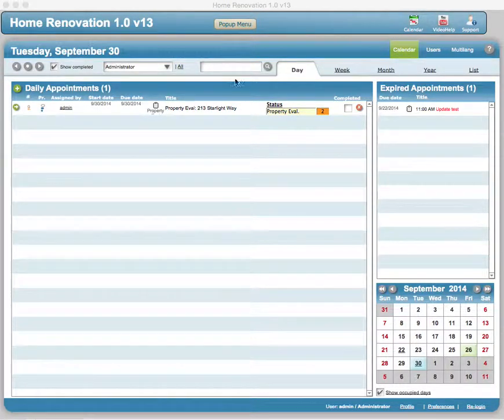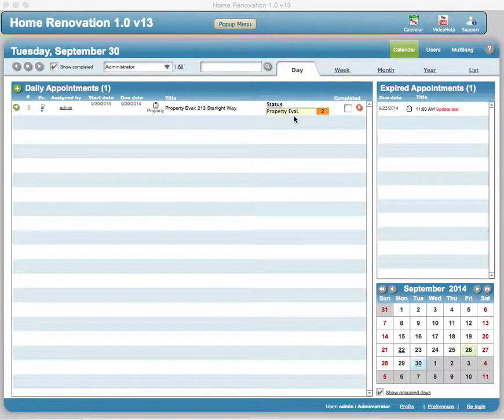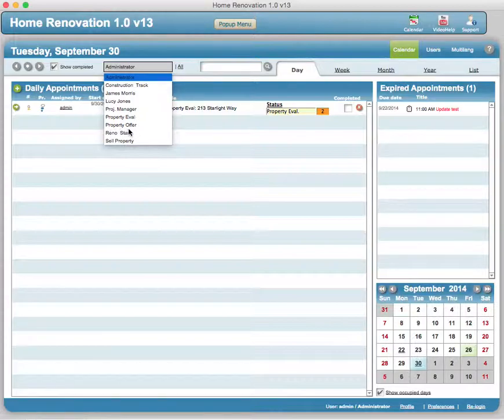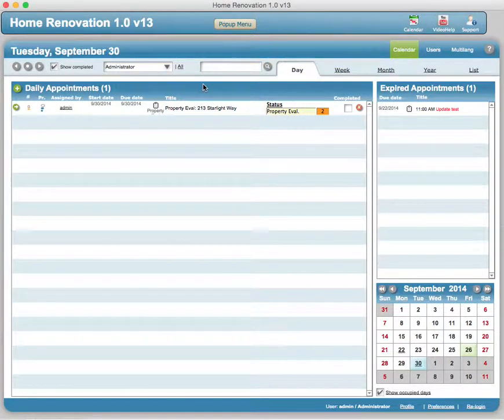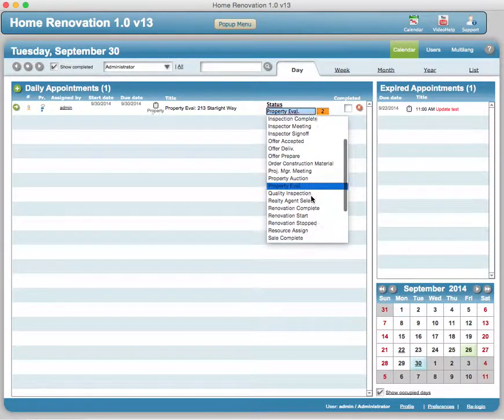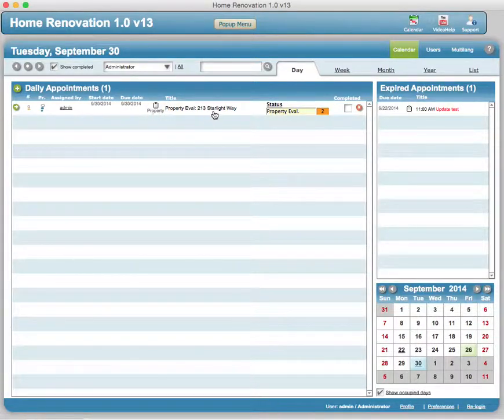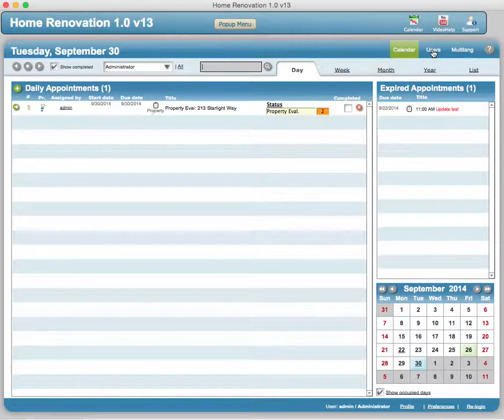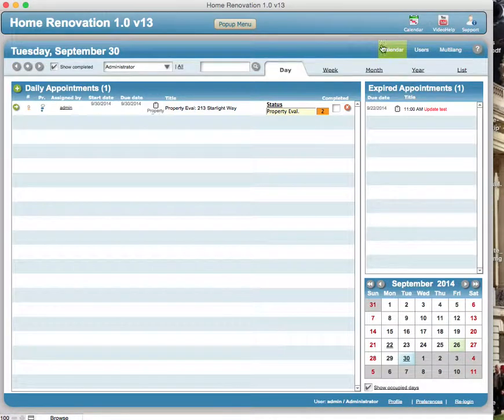Home Renovation 1 0 v13 - Calendar Screen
In this VideoHelp I will cover the usage of the Home Renovation 1 0 v13 - Calendar Screen.